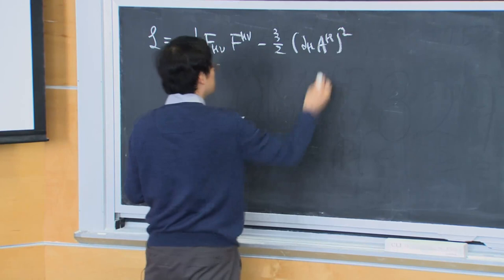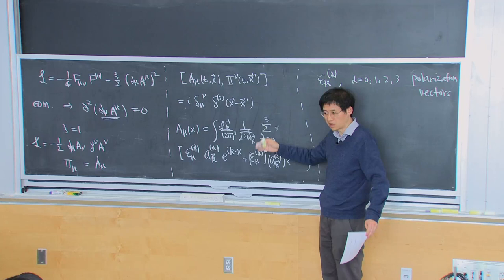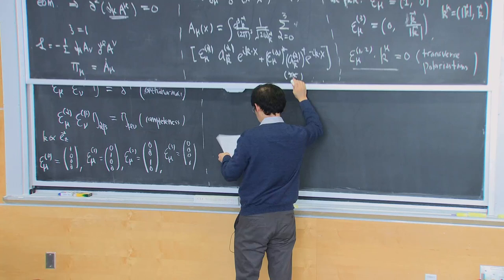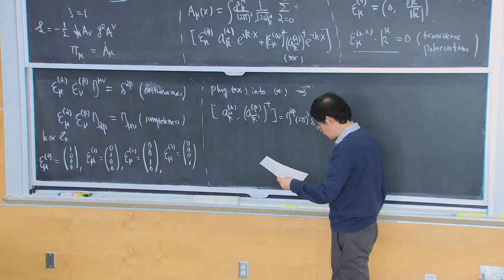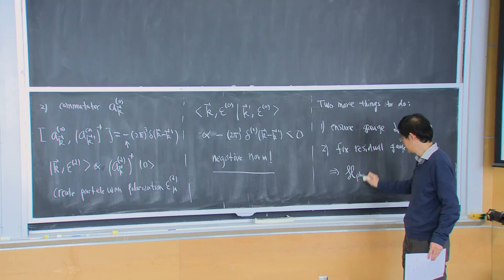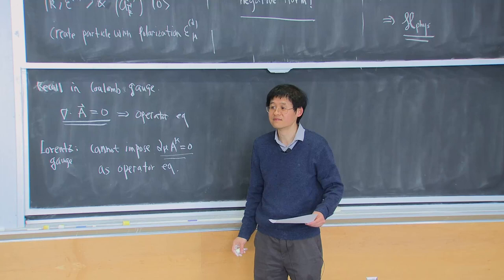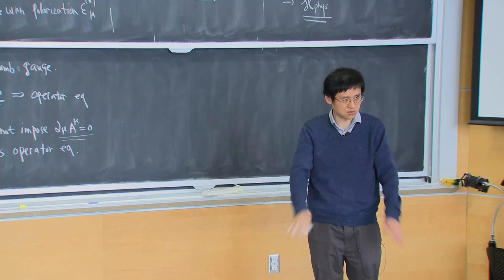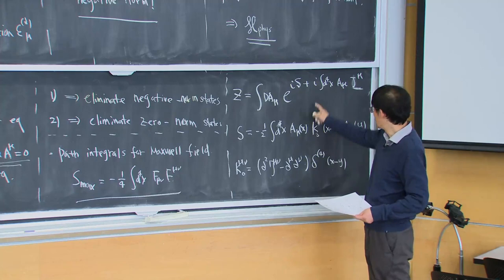Lecture 21: Quantum Maxwell Theory (continued)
MIT 8.323 Relativistic Quantum Field Theory I, Spring 2023
Instructor: Hong Liu

Canonical quantization of the Maxwell theory in the Coulomb gauge, negative norm states, physical Hilbert space, path integral quantization in the Lorentz gauge, Feynman propagator of Maxwell fields in the Lorentz gauge